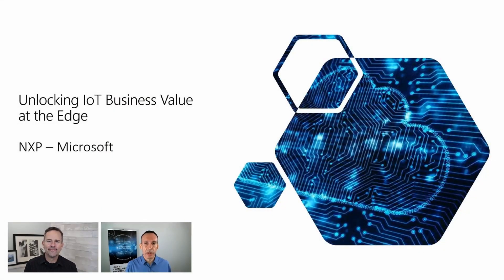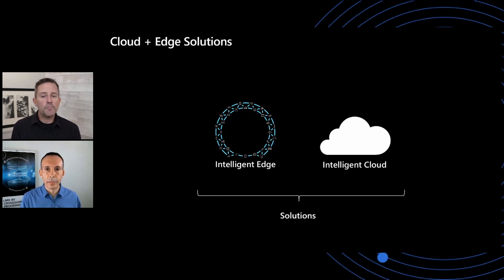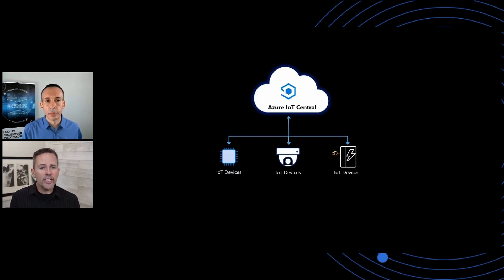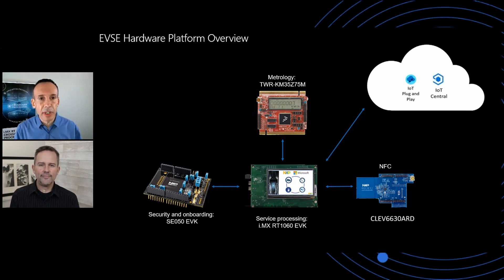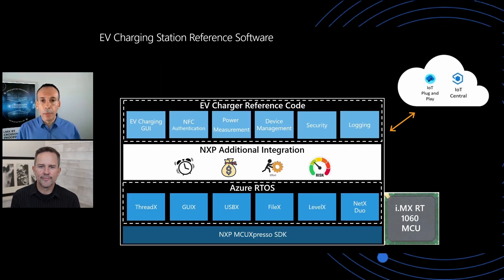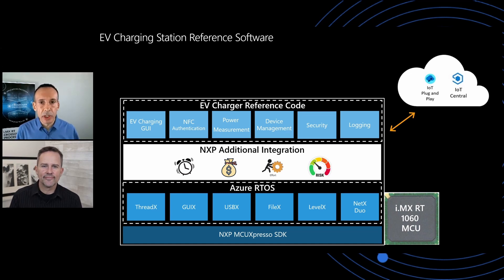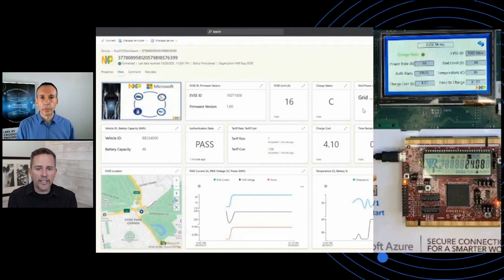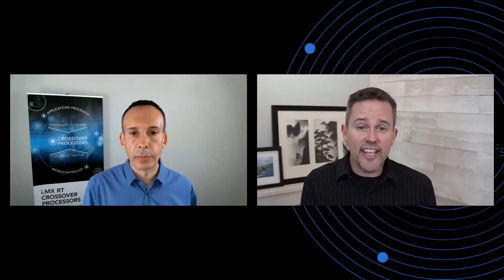Cloud-connected EV Charging Stations: Unlocking IoT value with Microsoft and NXP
@NXPDeveloperZone and @MicrosoftDeveloper are collaborating to create IoT Plug and Play certified MCU systems running Azure RTOS that auto-connect to Azure IoT Central applications and can be connected to any Azure IoT backend via Azure IoT Hub. The first example of this type of cloud-connected system is the EasyEVSE electric vehicle charging station development platform. In this video, Sam George, Corporate Vice President of Azure IoT at Microsoft and Denis Cabrol, Senior Director & General Manager, IoT & Security Solutions at NXP Semiconductor discuss the companies’ joint efforts to simplify the integration of edge and cloud solutions.